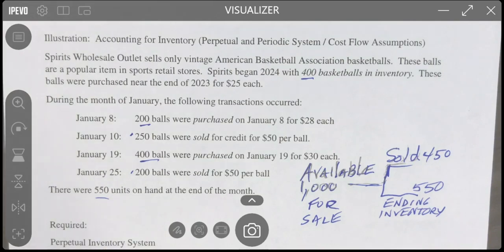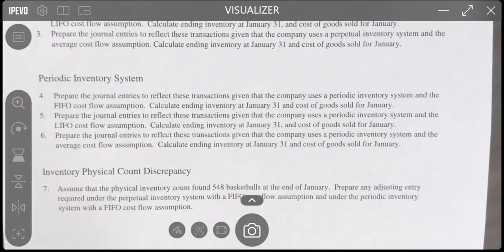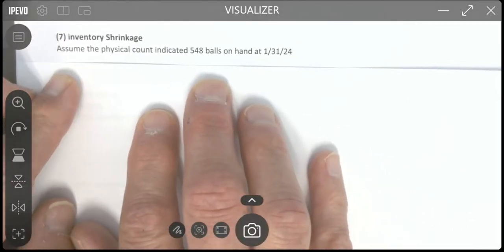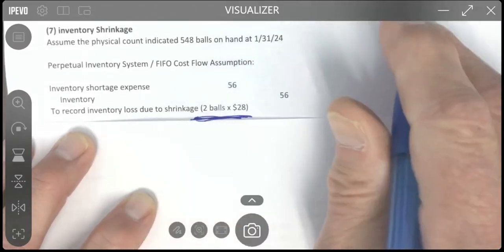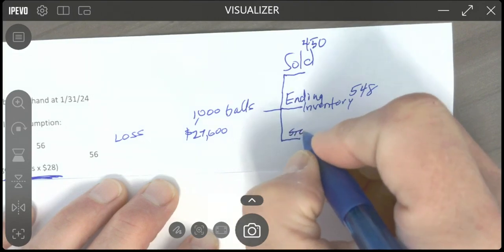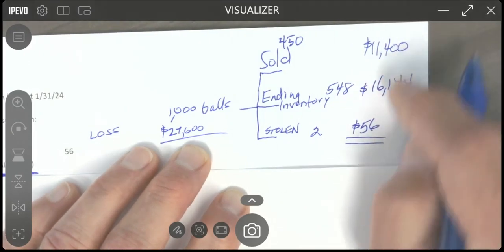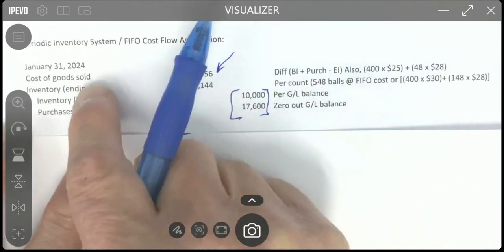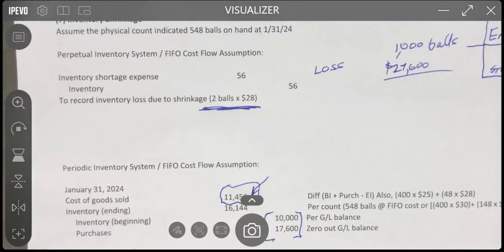Accounting for Inventory Shrinkage